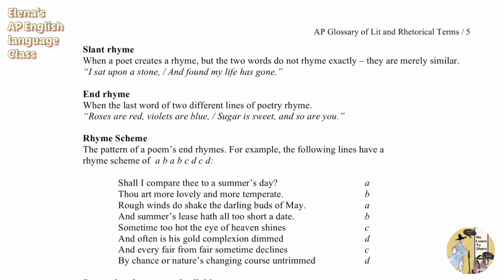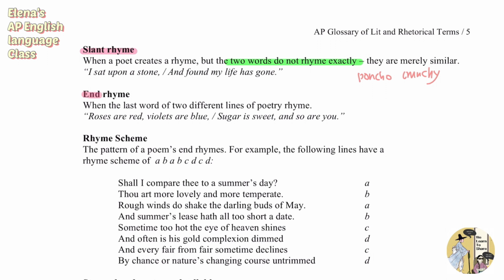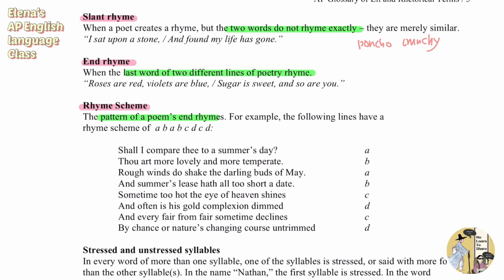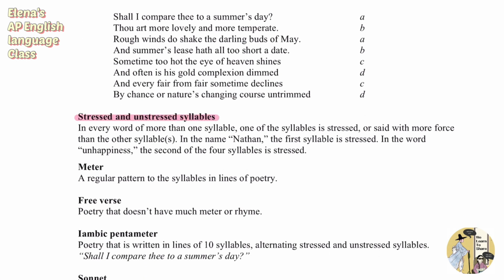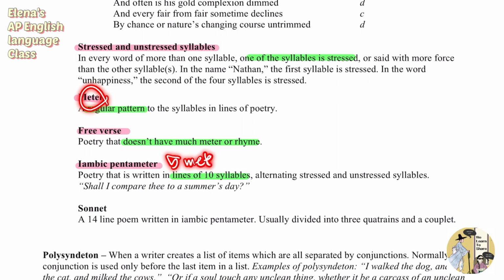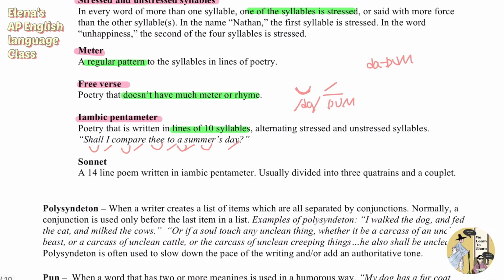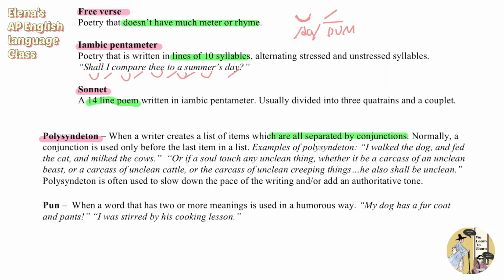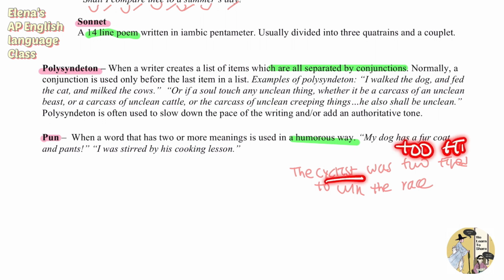AP English Lang Glossary (5) Rhetorical devices you MUST know/ rhyme scheme iambic pentameter sonnet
This is the Elena's fifth class of AP English Language and composition Glossary Rhetorical devices you MUST know review!
승은이는 청심국제고에 다니는 2학년입니다.

In this video, Elena will share her knowledge about slant rhyme, end rhyme, rhyme scheme, stressed and unstressed syllables, meter, free verse, iambic pentameter, sonnet, polysyndeton, and pun.

Used ZOOM & Goodnotes!